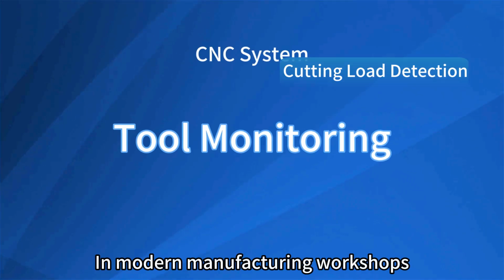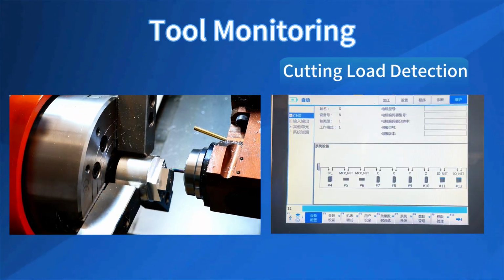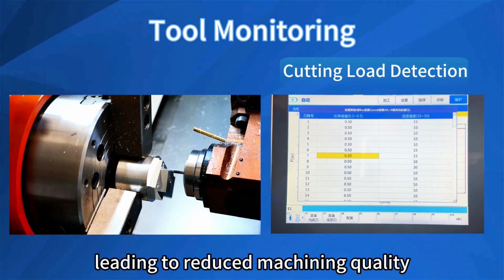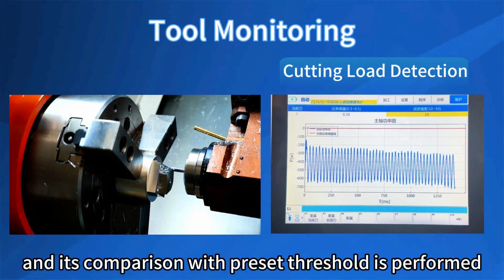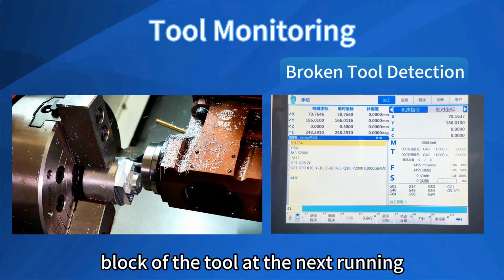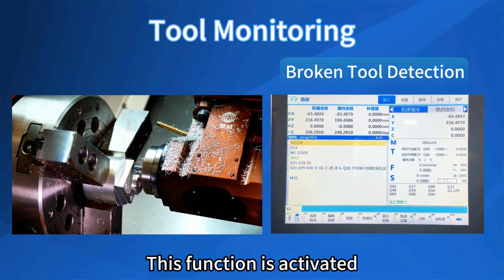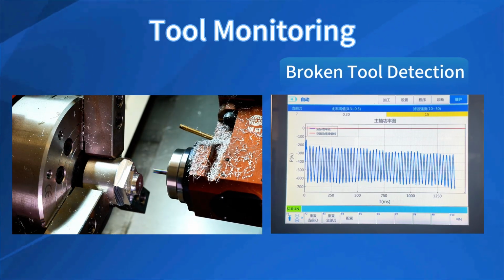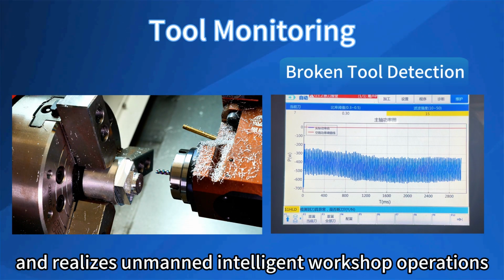Tool Monitoring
In modern manufacturing workshops, tool wear and lifespan management are key factors in production efficiency and product quality. Traditional tool management relies on manual inspection and experience-based judgment, often resulting in either excessive use or premature replacement of tools, leading to reduced machining quality and resource waste. With the function, spindle or feed axis current during cutting is monitored in real time, and its comparison with a preset threshold is performed. If the current exceeds the threshold, the system automatically marks the end of the tool life, records its usage, and when calling the program block of the tool at the next run, the system will automatically select a sister tool from the same group and load the corresponding tool offsets. This function is activated by configuring the tool offset, wear current threshold, and maximum service life in the tool monitoring interface, as well as inserting the M12 command in the machining G-code. This function enables real-time tracking of tool lifespan, precisely schedules tool change timing, and realizes unmanned intelligent workshop operations.